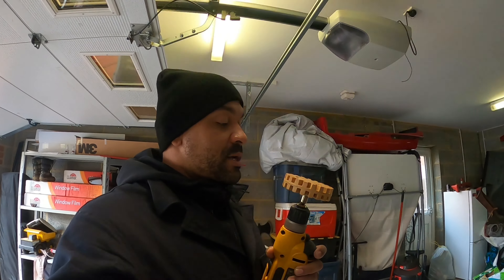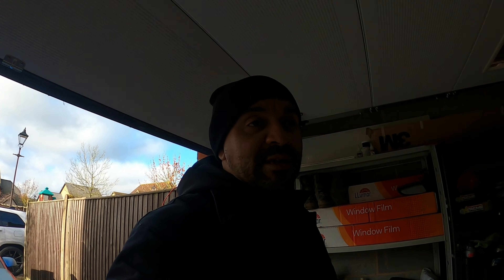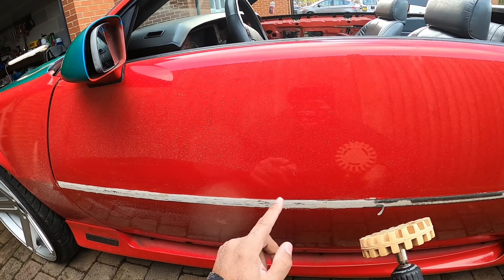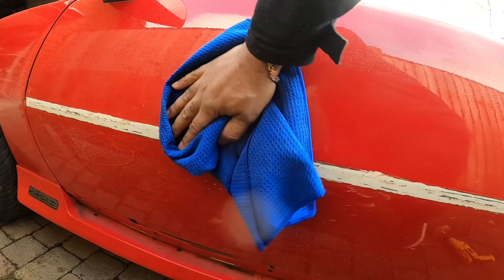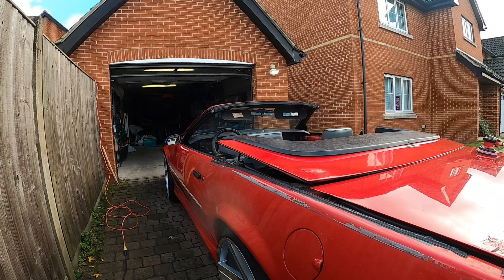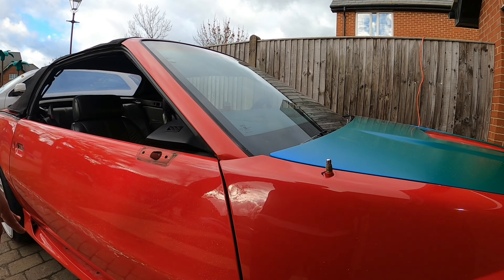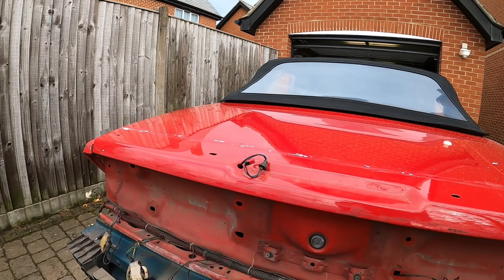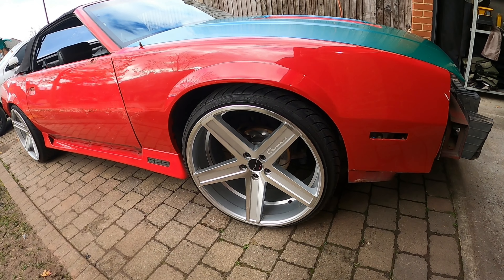3rd Gen Camaro Wrap Process Ep.4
CHECK ME OUT ON Instagram @ saunders_lifestyle

Big shot out to my homie for the beats below...check him out!!